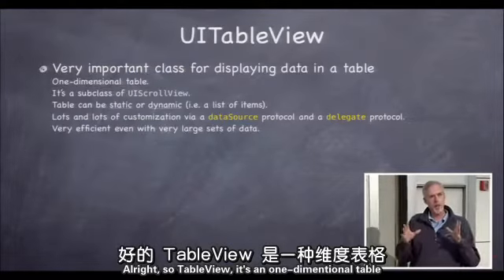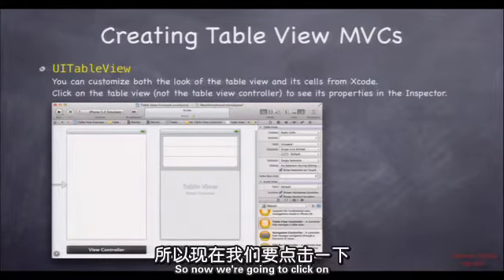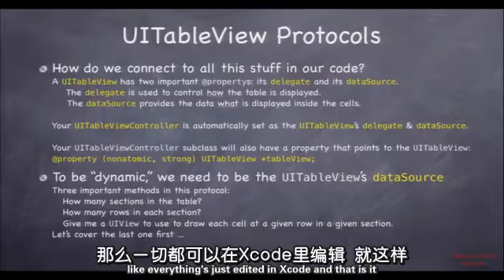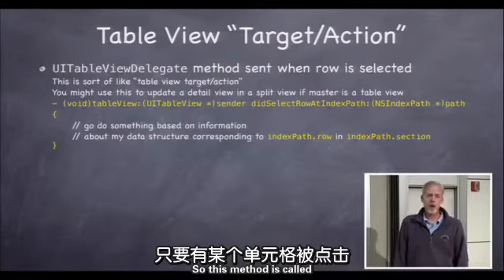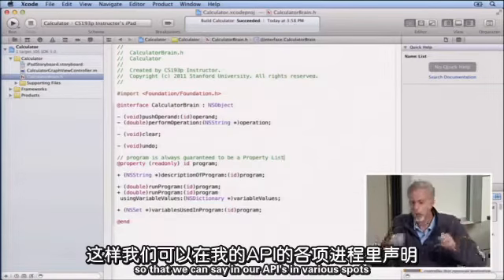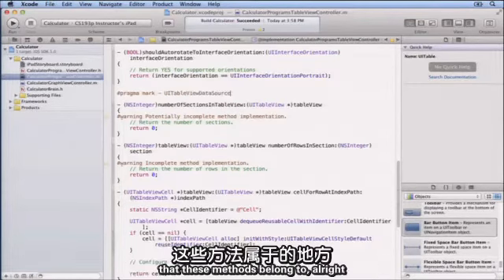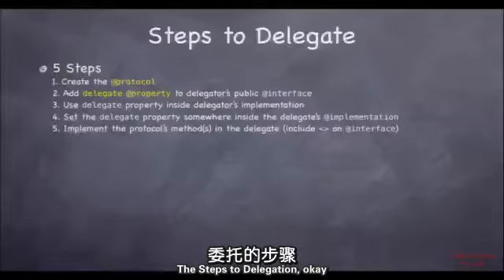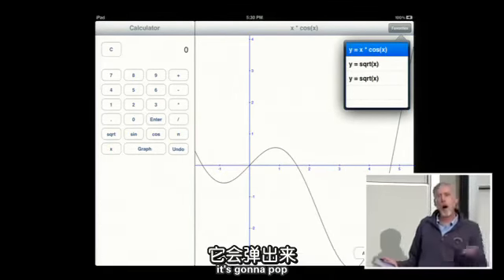第9集 Table Views